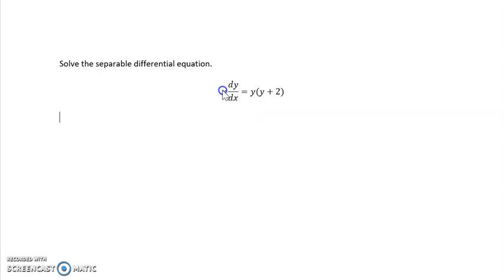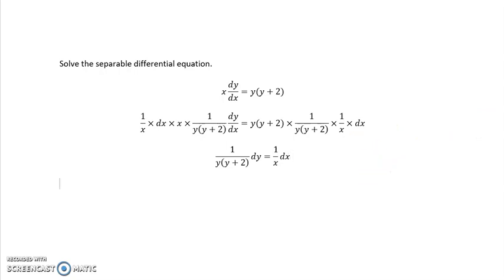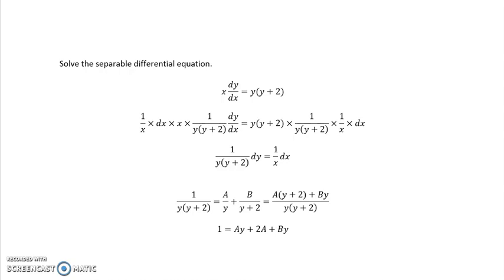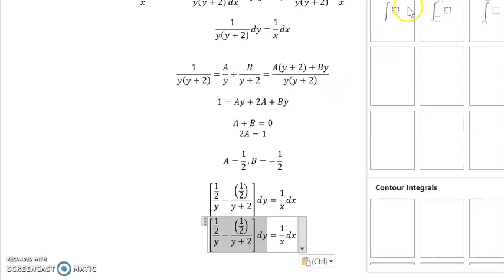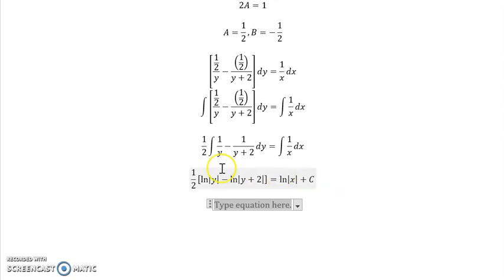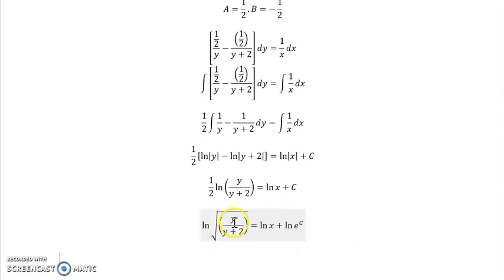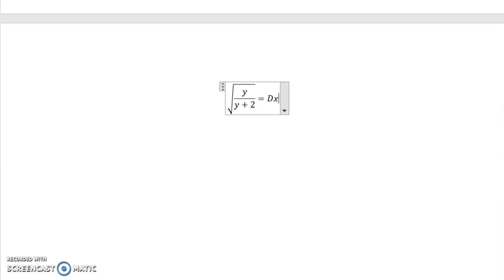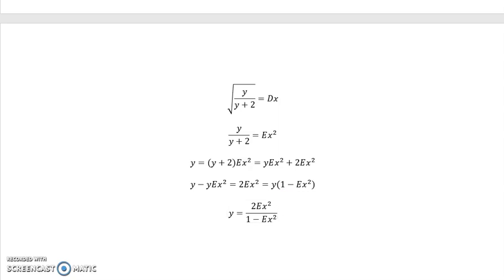separable with partial fractions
This video does a worked example of solving a separable differential equations using partial fractions.